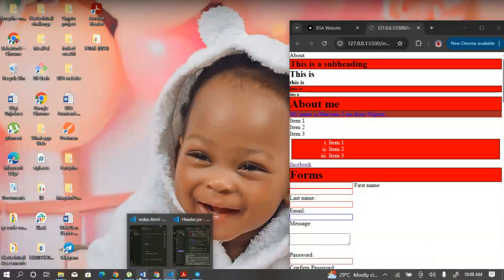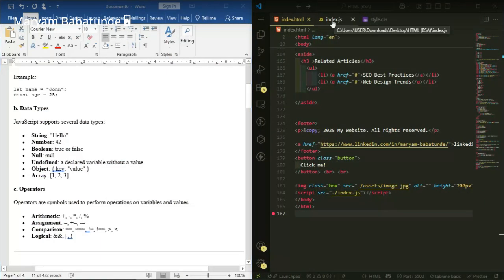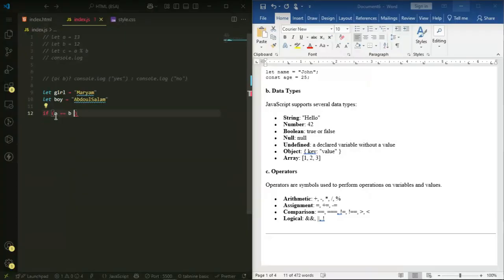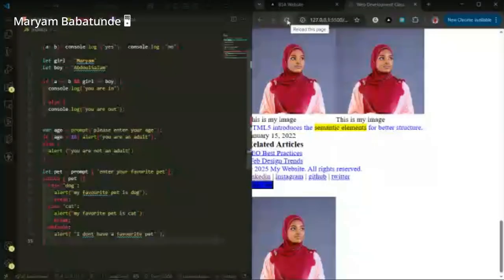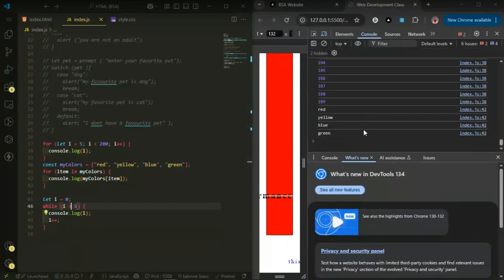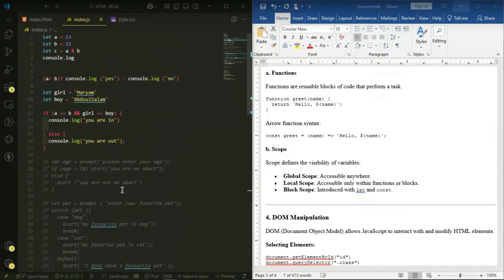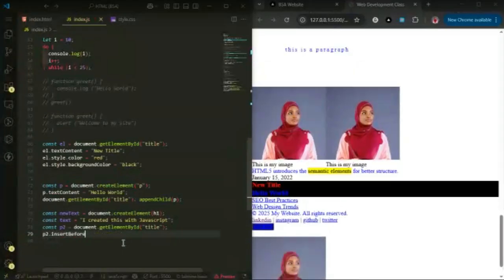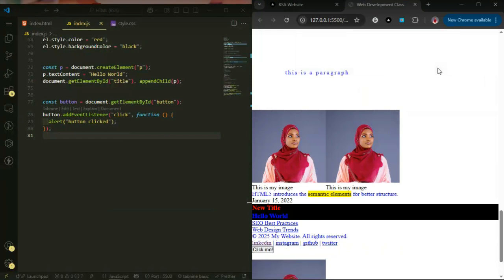Frontend Web development day 7